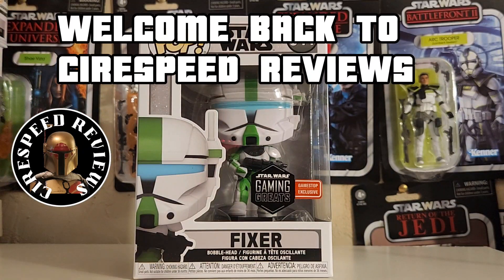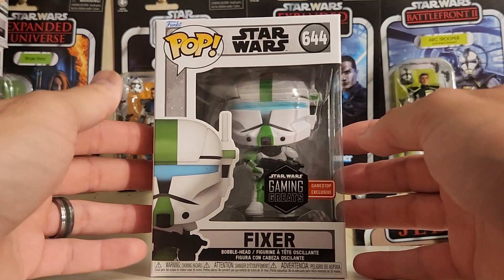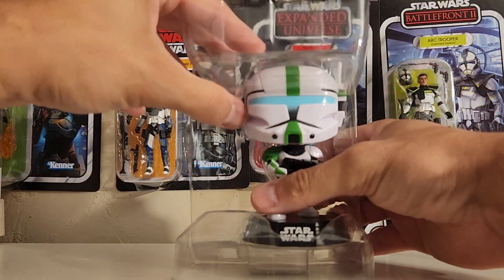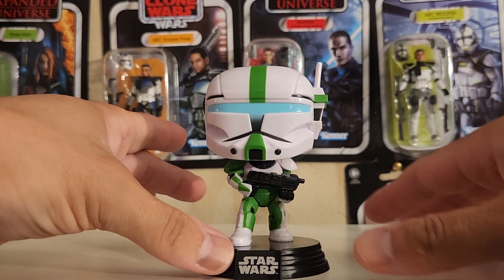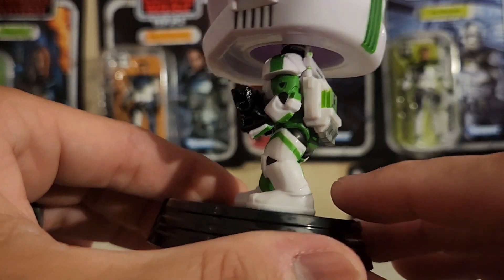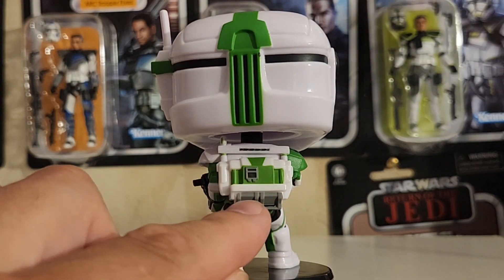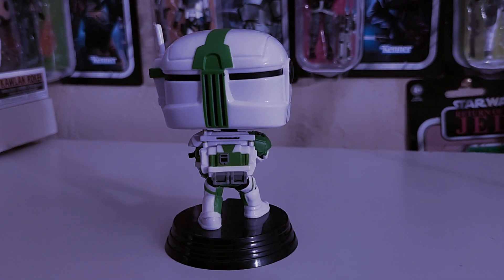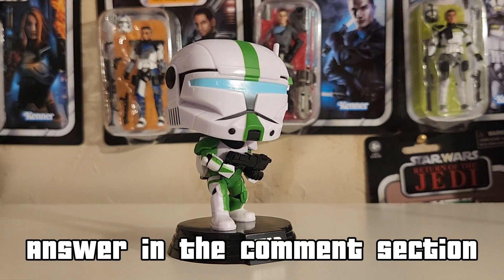Republic Commando Fixer Gaming Greats Funko Pop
In this video, we will review the all new Republic Commando Fixer, Gamestop Exclusive Gaming Greats Funko Pop from the 2005 Star Wars Republic Commando video game.